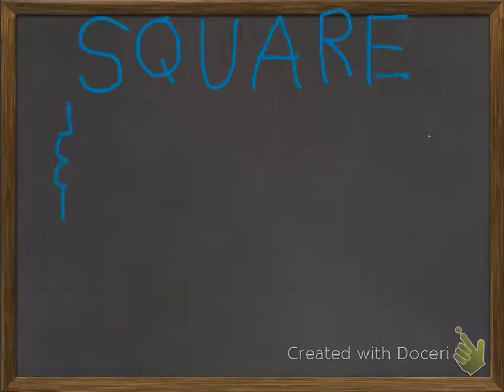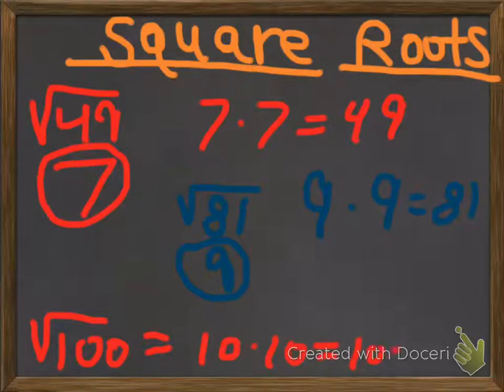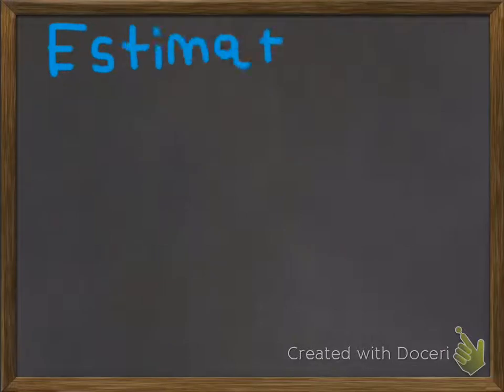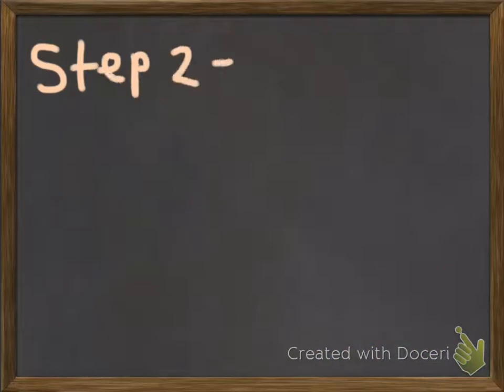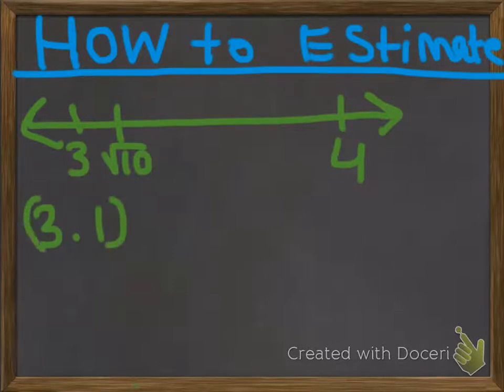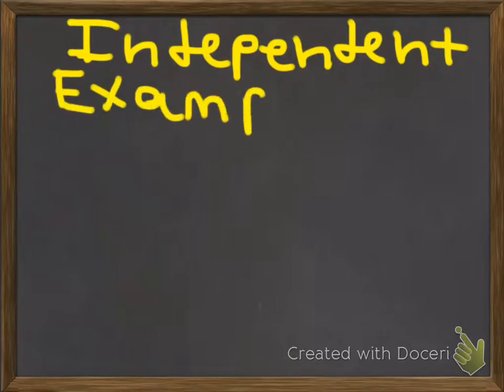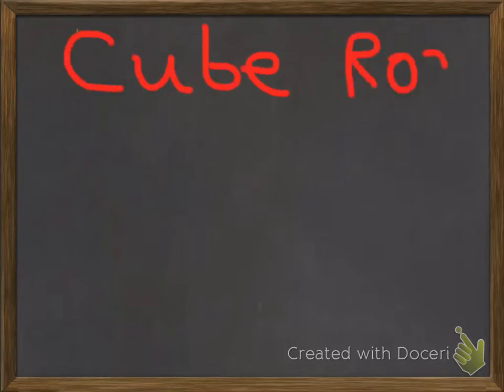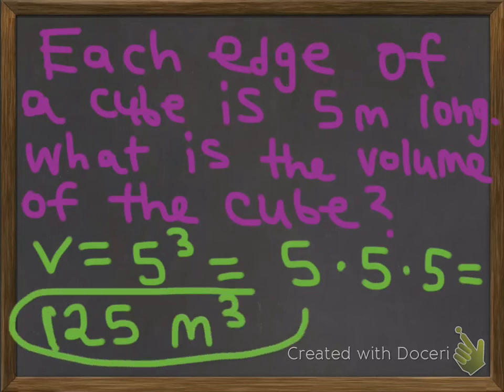square and cube roots